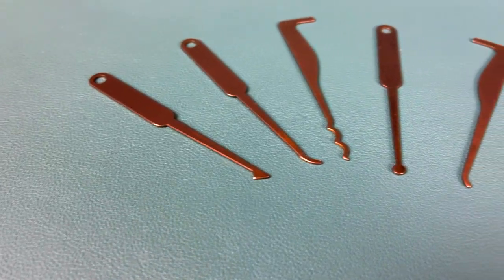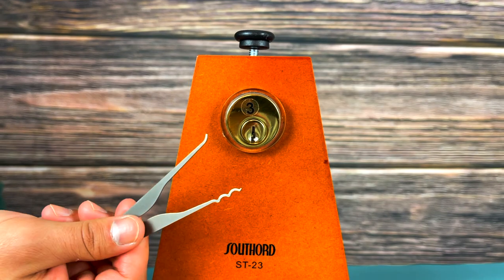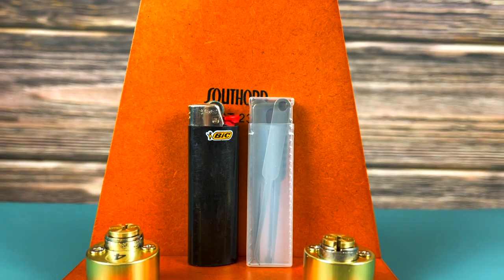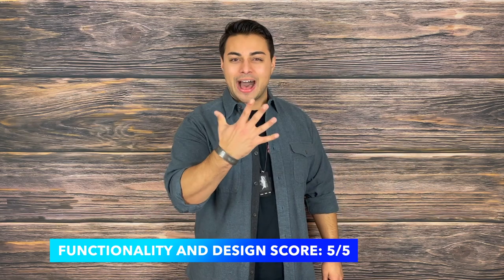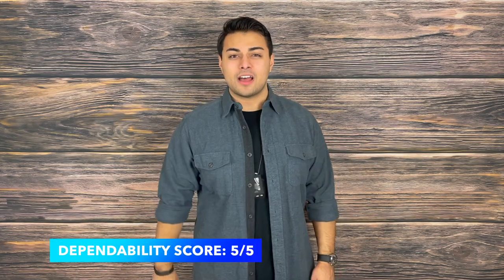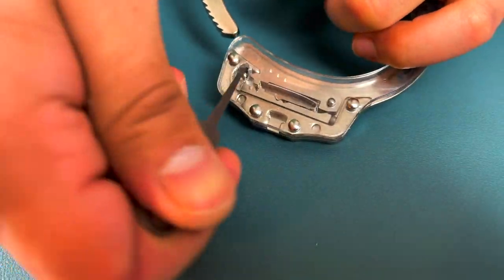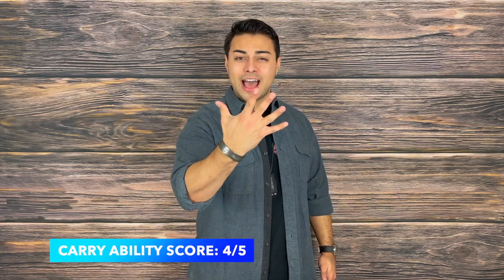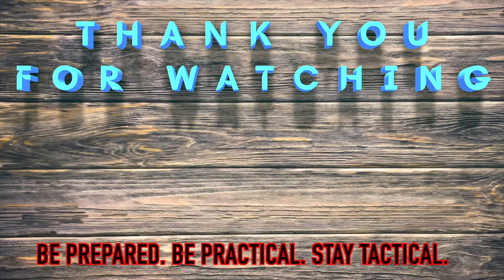EDC SPY GEAR? Titanium Lock Pick Set |Covert Entry Gadgets | Inspired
In this video we're going to be taking a look at a part of many people's everyday carry that they often overlook. Covert entry is something I am particularly recently passionate about and I feel that being able to have the skill set to unlock doors without a key is particularly useful especially if you have forgetful friends. I think we have all experienced being locked out before and what an uncomfortable feeling that is. Lots of us fill our pockets with EDC gear  such as knives, flashlights, and medical equipment, but what happens if you forget your keys and can’t access that gear?

 This titanium lock pick set from Shomer-Tec answers just that question by providing a compact lock pick set packed with potential.  I really love how much this can enhance someone's everyday carry and we will be putting it up against the Tactical Tavern test with 25 possible points based on price, functionality/design, dependability, versatility, and carry ability.

Find out if this will have a home next to your Benchmade, Spyderco, Surefire, Olight, Nightcore, and smartphone.

For more lock picking information check out the @lockpickinglawyer